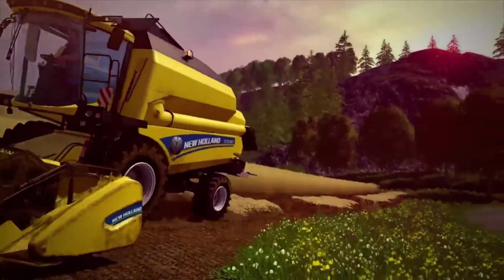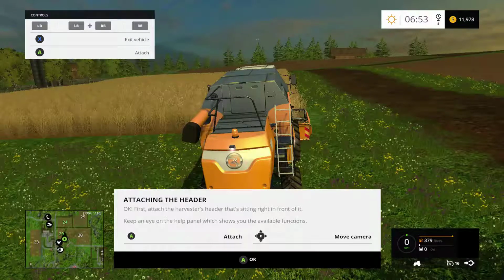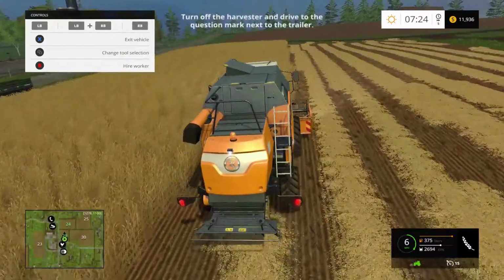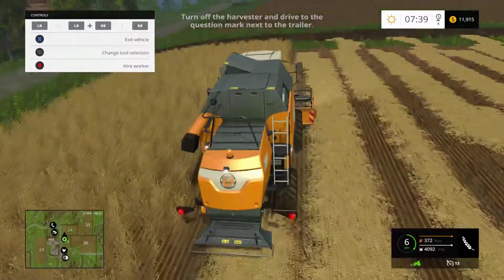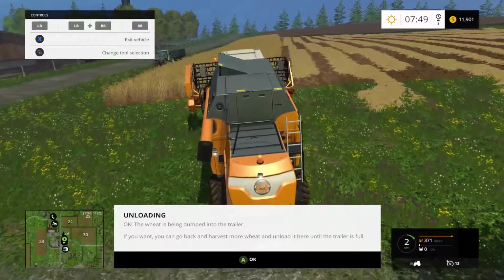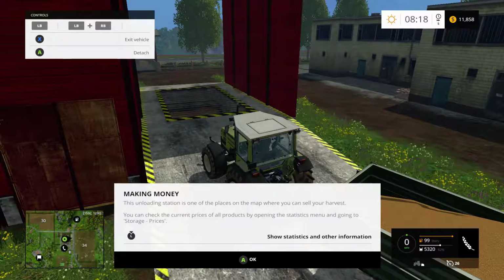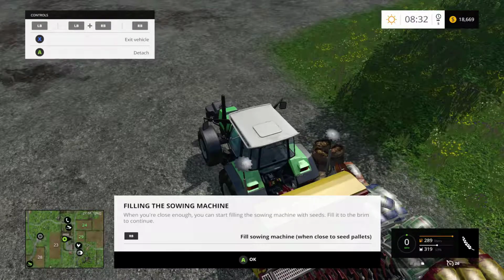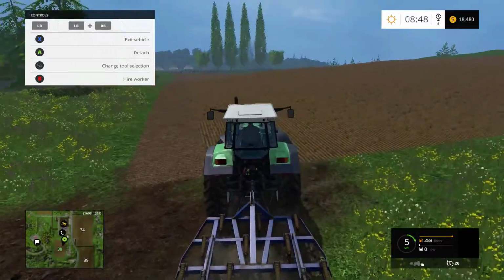Farming Simulator 2015 - Farmer Baker!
Today I start my farming job! How much will I get done?

Want to show your support for the channel? Please disable ad block tools while watching my videos.